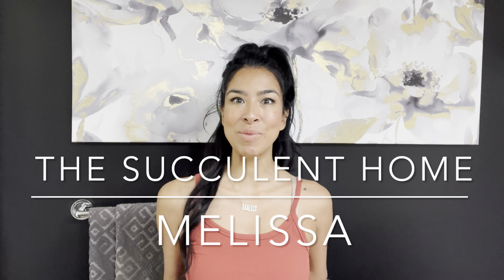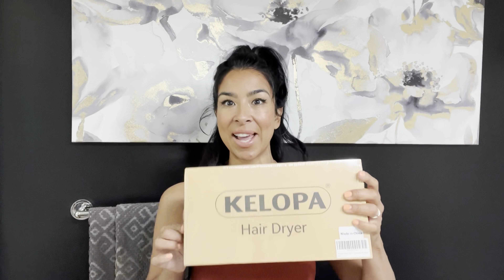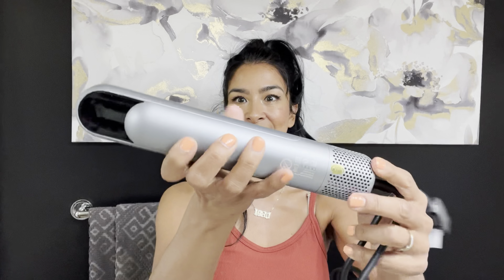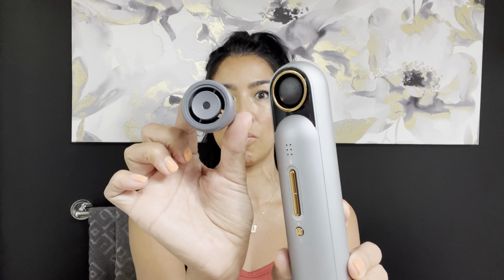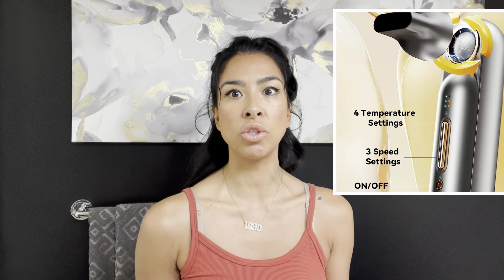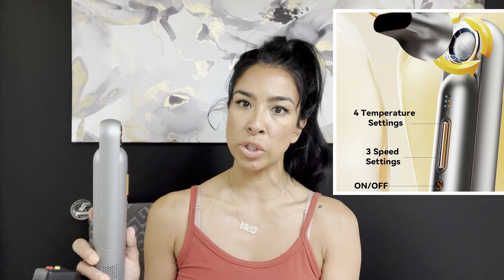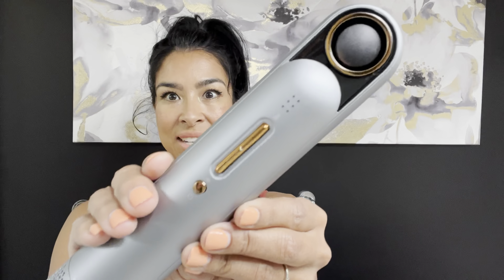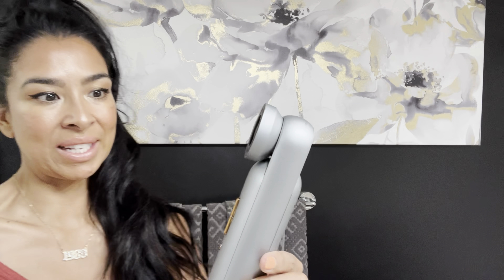Best Hair Dryer | Kelopa Aroma Hair Dryer | The Succulent Home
Right when I thought my world was ending with loosing my Kelopa Hair Dryer.  Kelopa comes out with the Aroma Hair Dryer!!   I’m so excited that my loss was also my gain with this new Aroma Hair Dryer.  My hair smells great and drys silky shiny…

Click the link below for your very own.